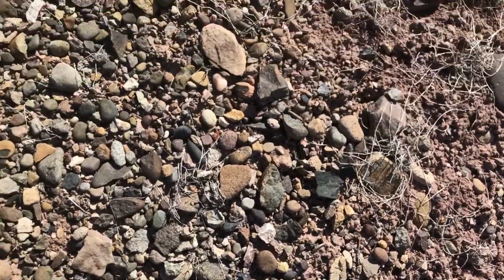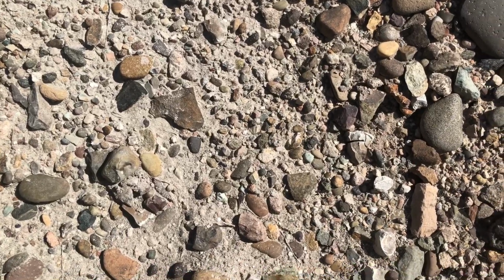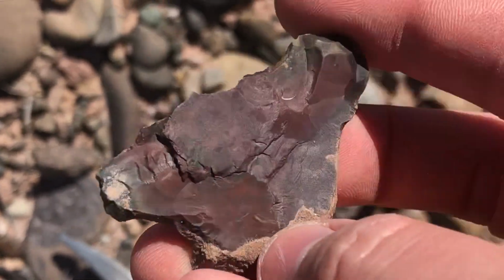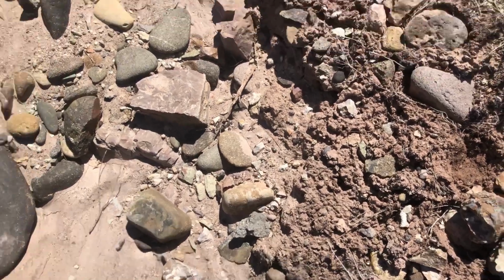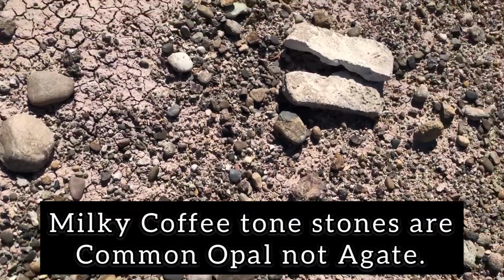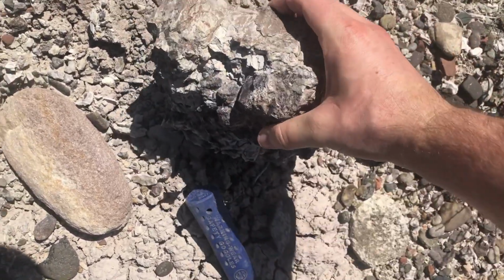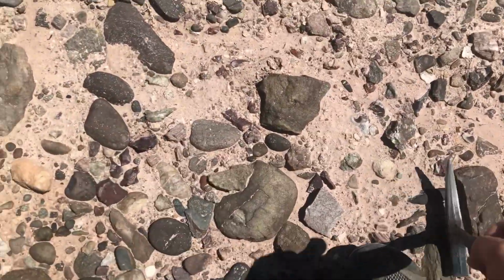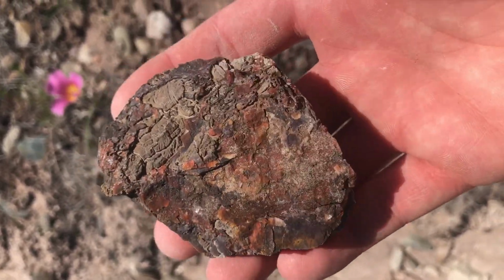Agates & Common Opal (Near Fruita, CO)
I had to take the original video down and fix a few errors. So this is the better version.

 I am always on the hunt to find new locations for locals to explore and find interesting minerals to add to their collection.

This location is on Colorado Parks & Wildlife land. I did talk to the Mesa County office to confirm it is legal to rock hound here.

Thanks for all the love and support. I deeply appreciate every single one you.

GEAR I USE:
22oz. Estwing Rockpick